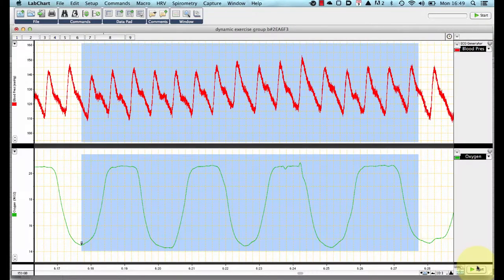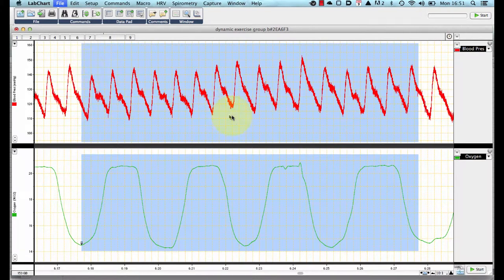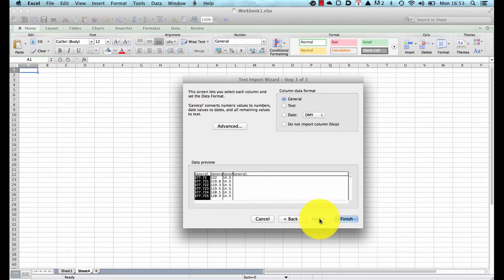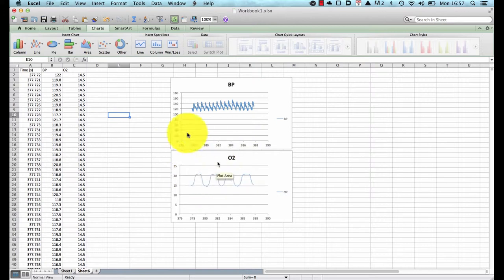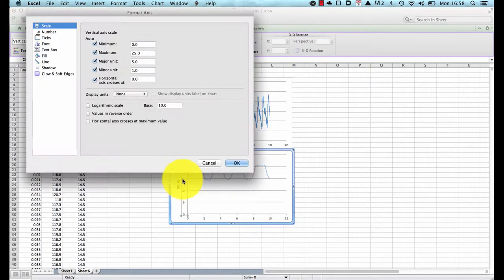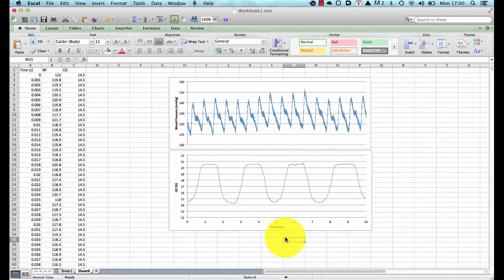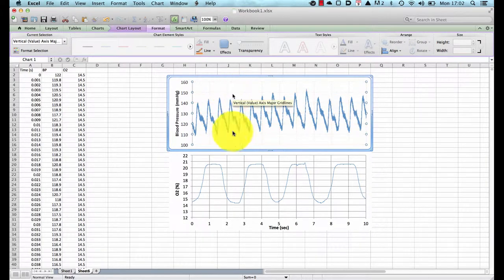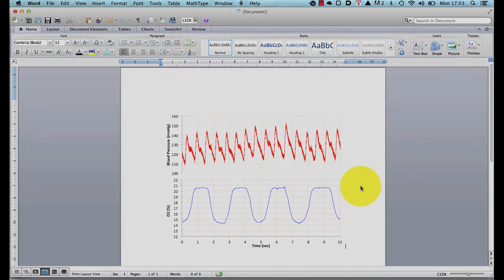Creating RAW data figures from LabChart for Mac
This tutorial shows how to create a figure using the RAW data from LabChart in order to show the data as it appears on the ZOOM windows within LabChart. This is one workaround for Mac users who cannot copy graphical data from the ZOOM window and then edit in Powerpoint as a vector image.

This workaround will also work with the PC version of the software, and can easily be used as an alternative to the copying an image from the ZOOM window.

Apologies for the pauses (and the error) in the workflow but that's sometimes the way these things go!